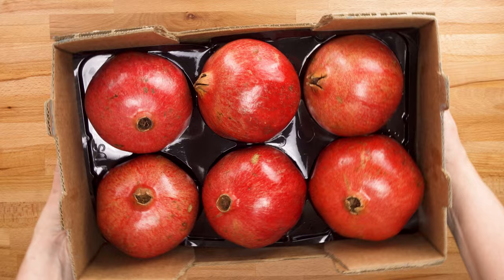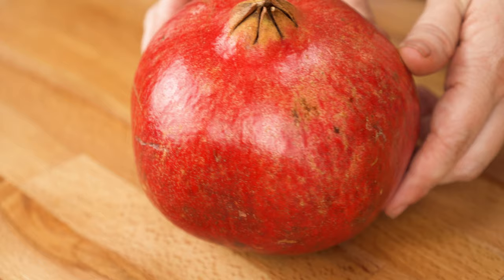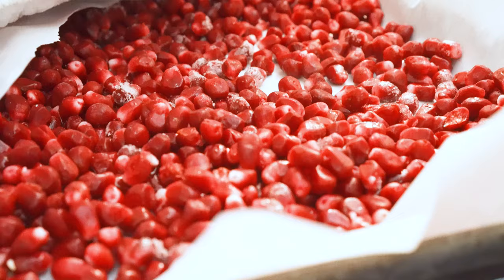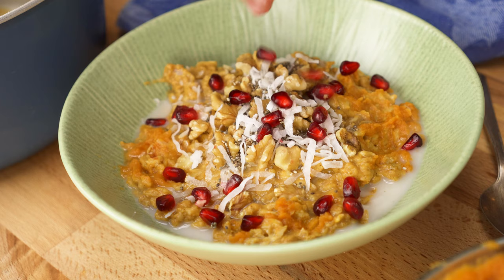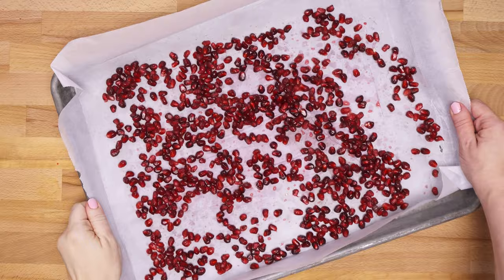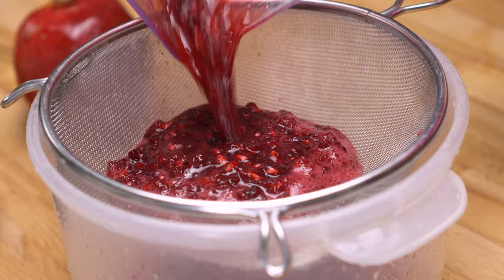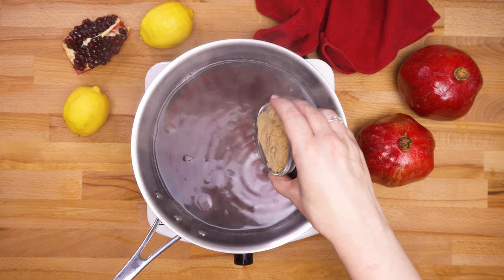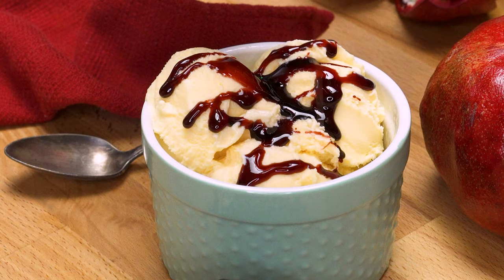4 EASY ways to preserve POMEGRANATES (reduce food waste!)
Save money and reduce food waste by preserving pomegranates when they’re in season! Here are 4 easy ways to preserve pomegranates.
01:53 How to Freeze Pomegranates
02:57 --- How to Dehydrate Pomegranates
04:06 --- How to Juice Pomegranates
04:53 --- How to Make Pomegranate Molasses

📣 UPDATE 📣: I just saw in a post that some people dehydrate the pulp from making pomegranate juice to make their anardana. Then you don’t have to throw away the pulp! 😱 Definitely giving this a try.

Blendtec Blender
Baking Sheets
Parchment Paper

ANARDANA (DEHYDRATED POMEGRANATE SEEDS) RECIPE

🍎 INGREDIENTS 🍎
Fresh pomegranate arils (seeds)

🍴 INSTRUCTIONS 🍴

1️⃣ Preheat the oven to 170 degrees F.

2️⃣ Spread pomegranate seeds in a single layer on a parchment lined baking sheet.

3️⃣ Place in oven for one hour, then remove, stir seeds with a spatula, then spread them out again.

4️⃣ Repeat, giving the seeds a stir (to help them dry evenly) every hour, until they have dried a total of four hours.

5️⃣ Let the seeds cool, then store in an airtight container in your spice cupboard or pantry.

This helps YouTube's algorithm know you like our content and want more! Also, whether it's in the comments, with me, or out in the world, you can be REAL and be KIND.